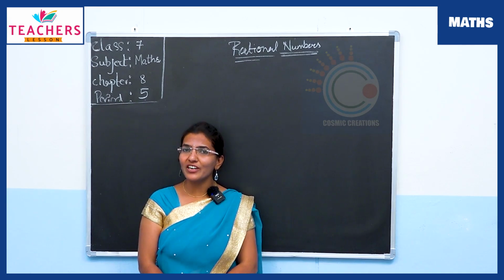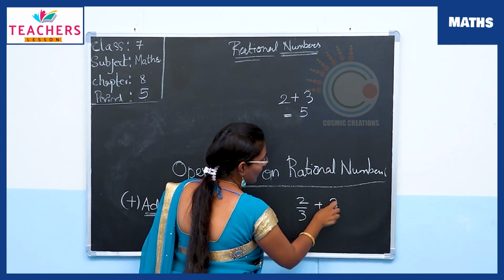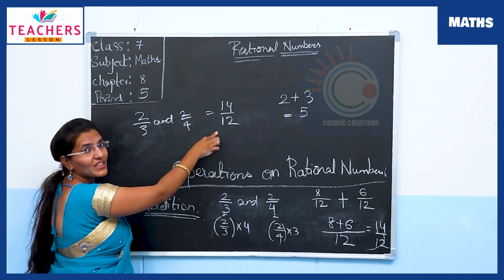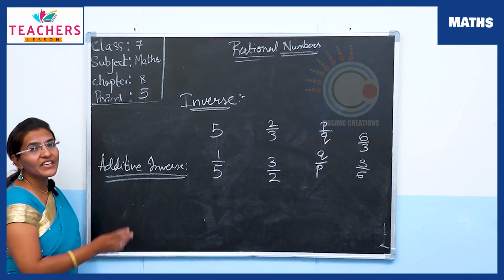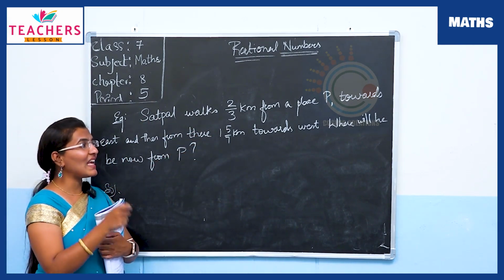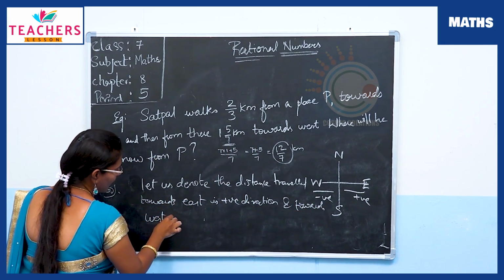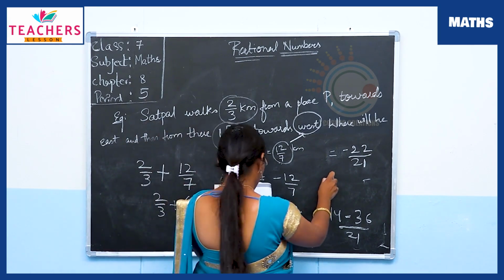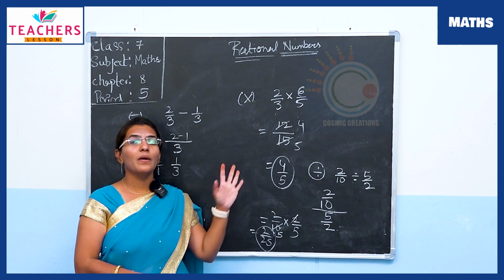7th Maths 8th Chapter Rational Numbers P 05